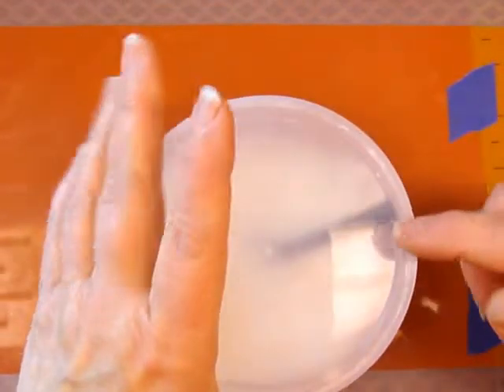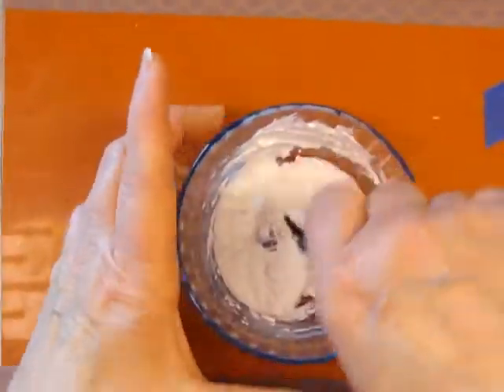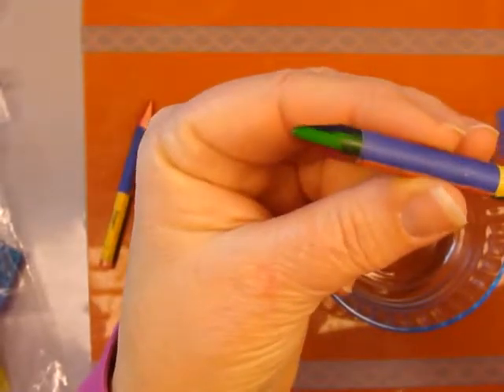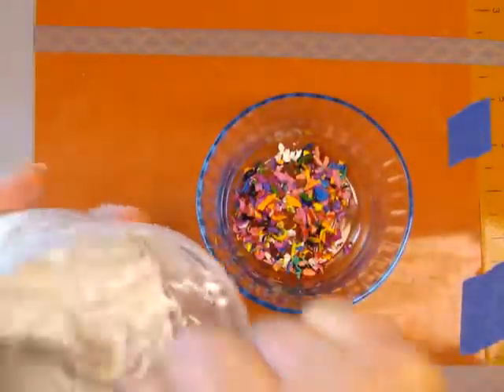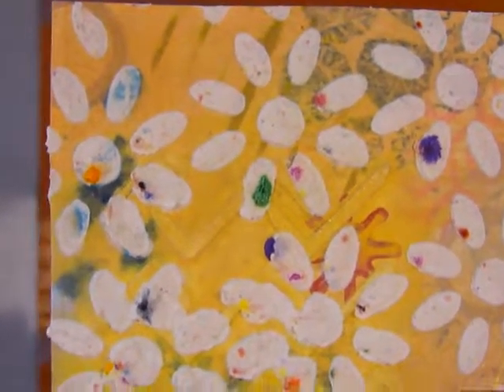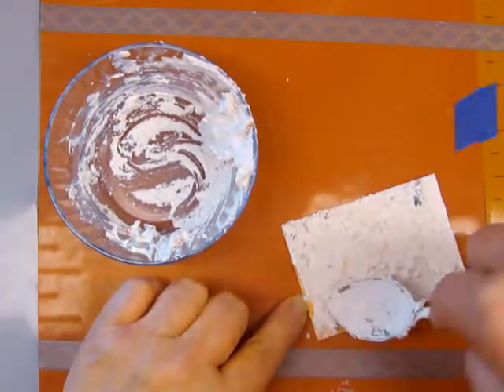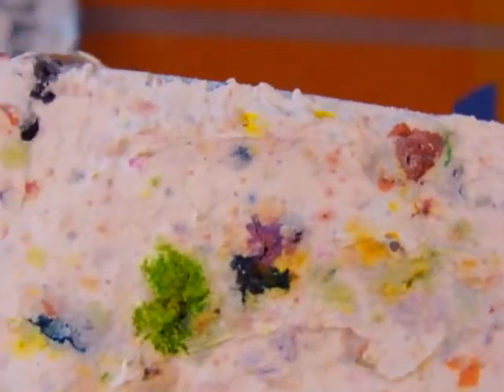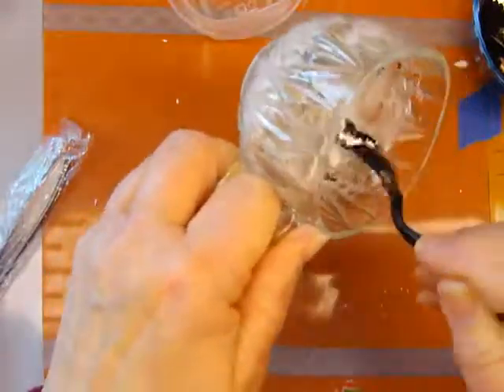Roberta's Modeling Paste Experiments Part 1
Come watch while I experiment with some homemade modeling paste. I am mixing small amounts with some shaved crayon, some crushed eggshells. I planned on doing more but my camera died. At the end you will see me start adding some coffee grounds into some paste but the camera shuts off and the next pic is of the ATC covered with the coffee grounds modeling paste after being stenciled thru using punchinella.
Tomorrow I will do some more experimenting and that will be Part 2.